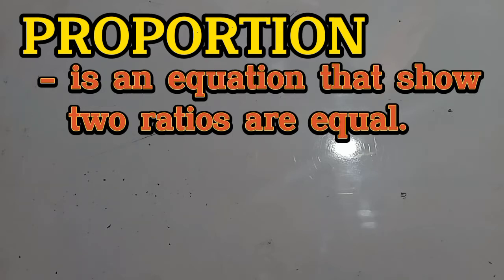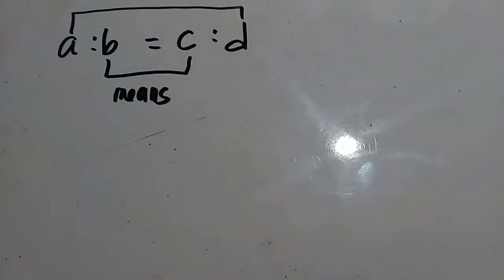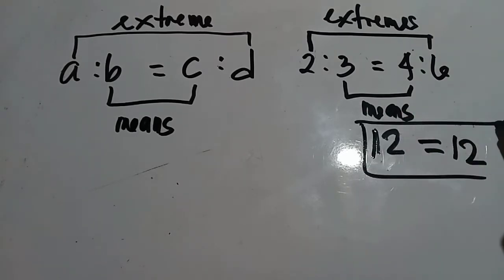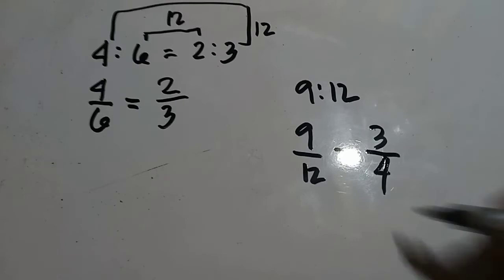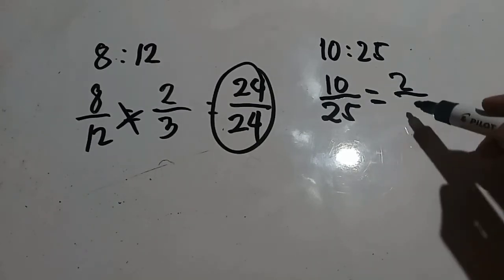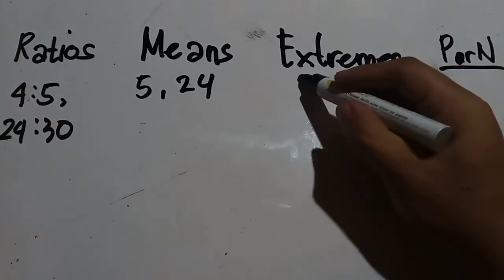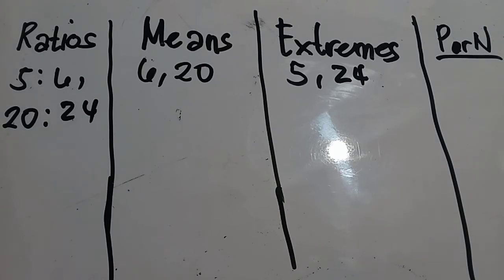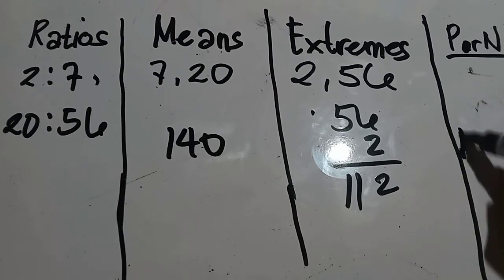Grade 4 - 7 | Solving Proportion | Taglish Tutorial | Junry Malinge